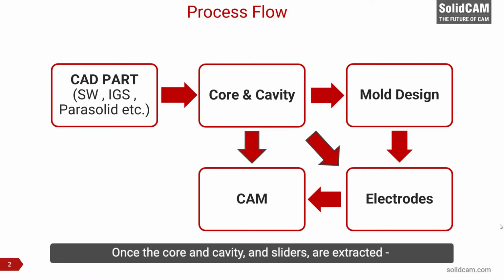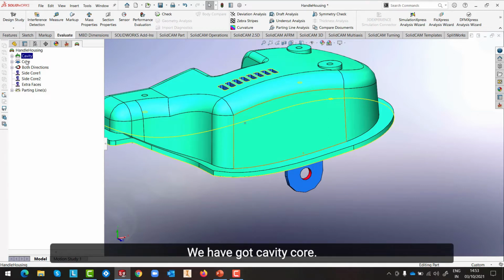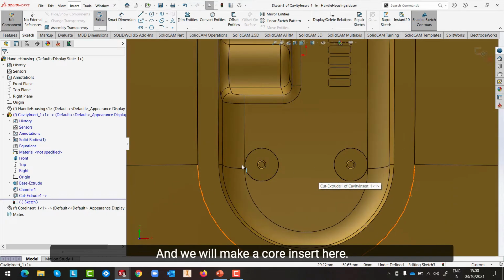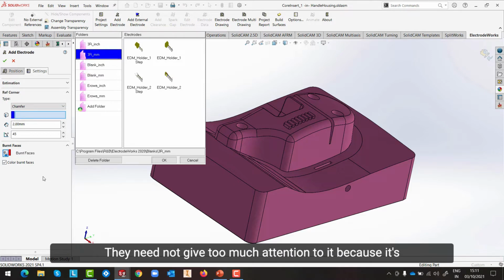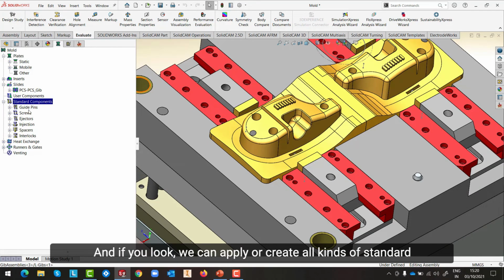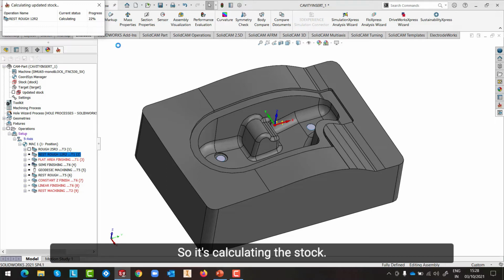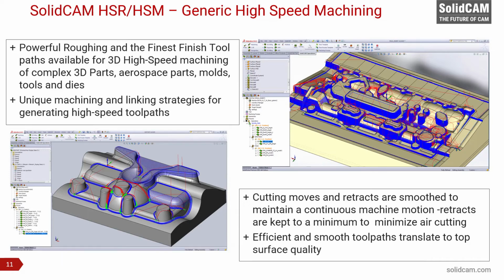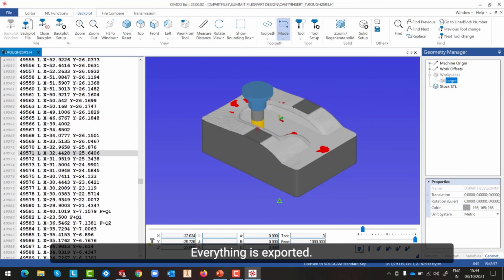SolidCAM for Mold Making